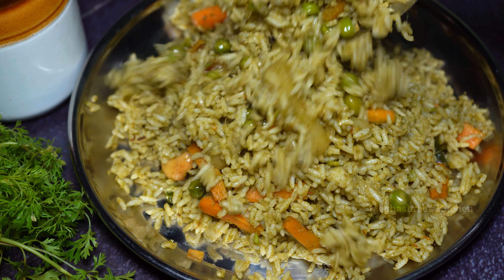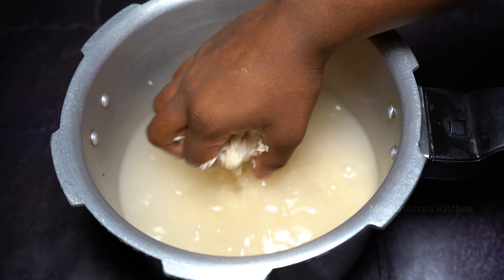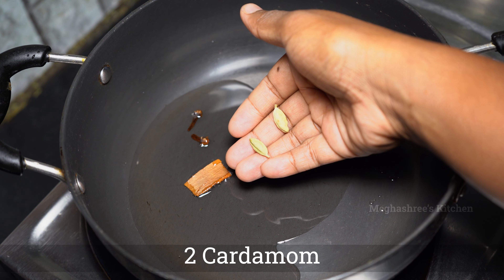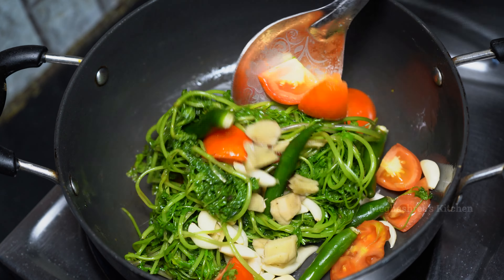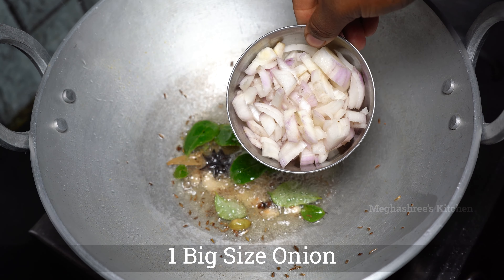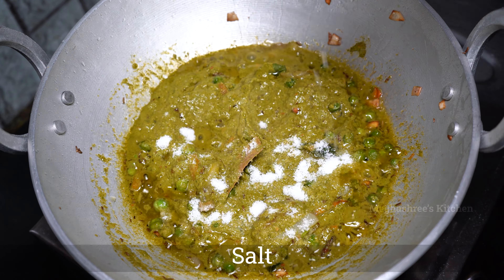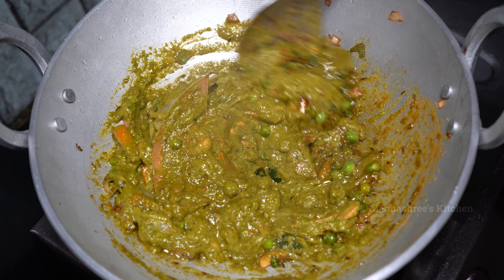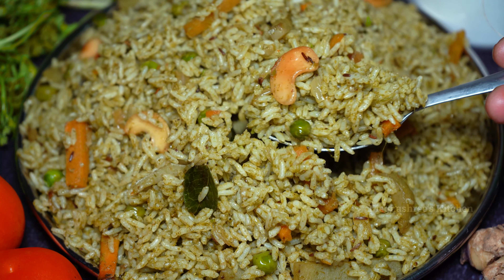ನೆಂಟರು ಬಂದಾಗ VEG ನಲ್ಲಿ ಸ್ಪೆಷಲ್ ಮಾಡ್ಬೇಕಂದ್ರೆ ಇದು ಪರ್ಫೆಕ್ಟ್ ರೈಸ್ ರೆಸಿಪಿ | Special Kotambari Rice